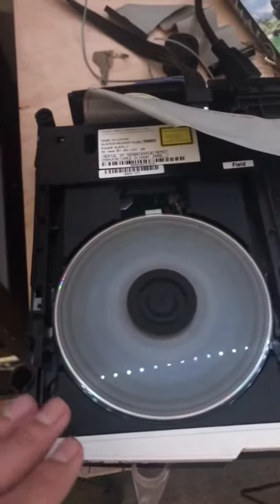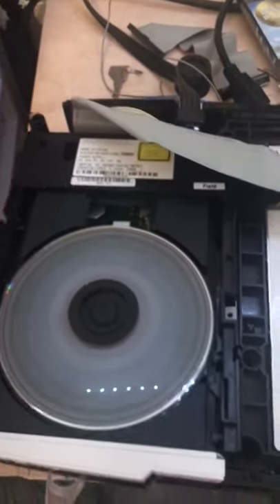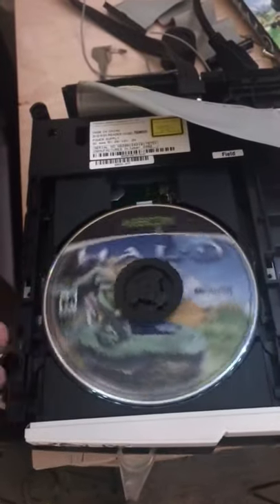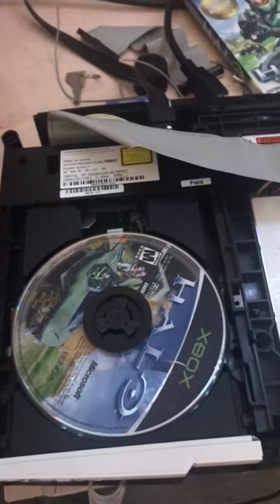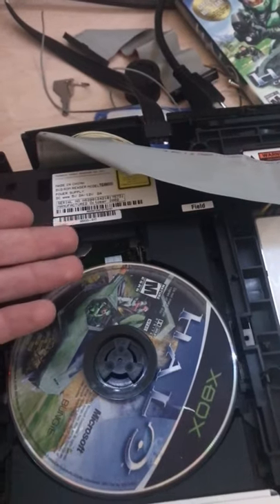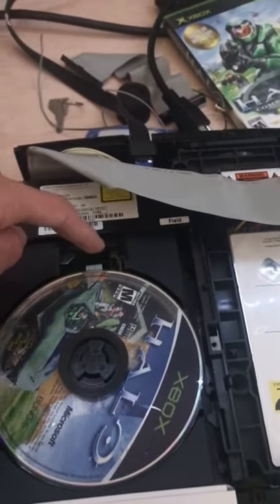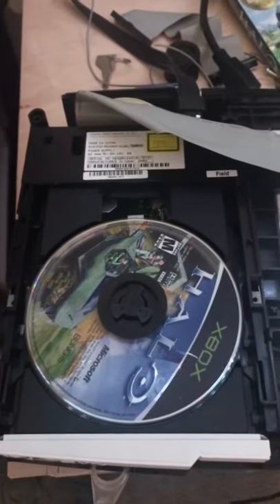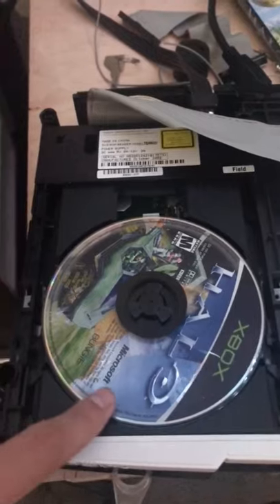Original Xbox with a Thompson cd drive that won’t read disks.